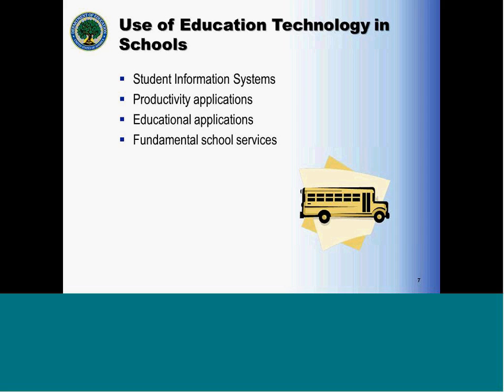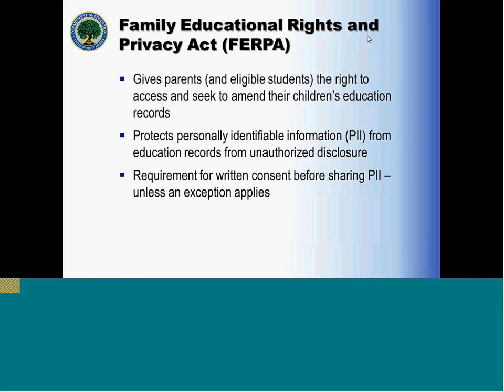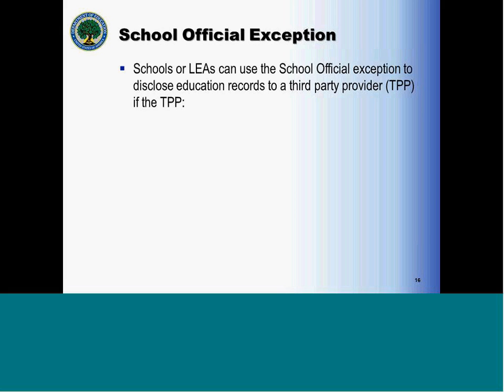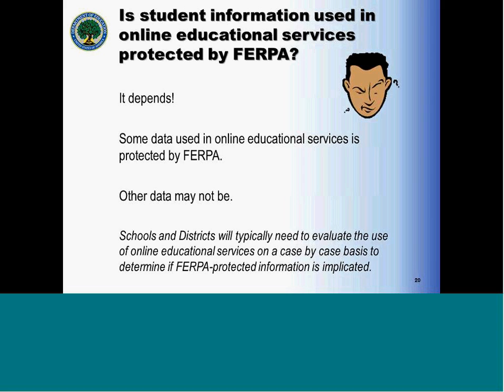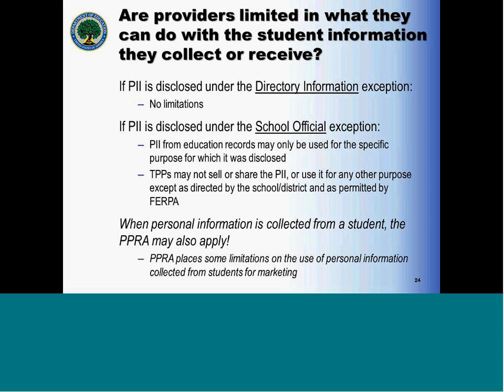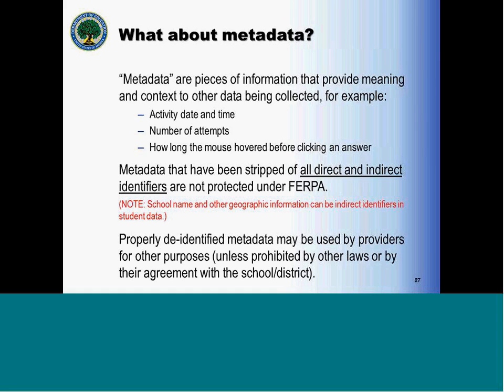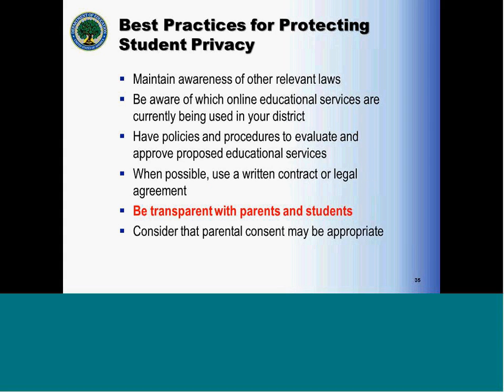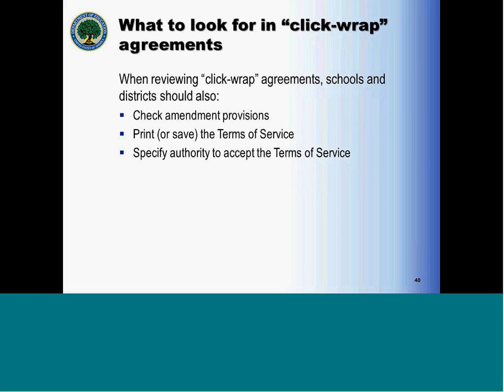Protecting Student Privacy While Using Online Educational Services - Webinar Recording